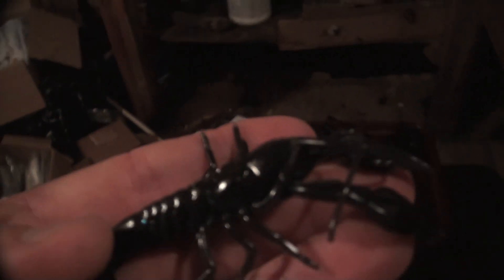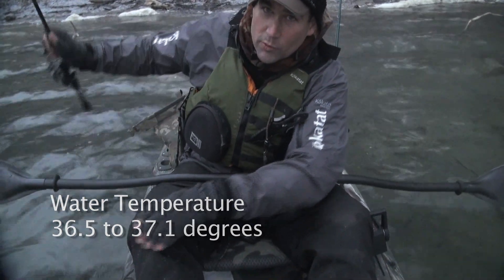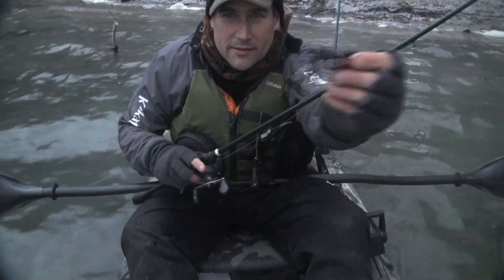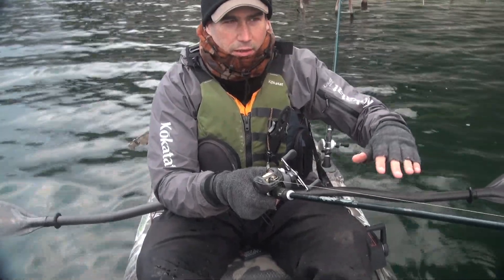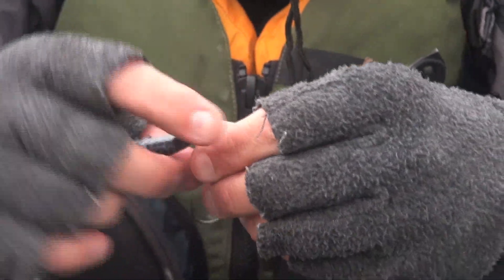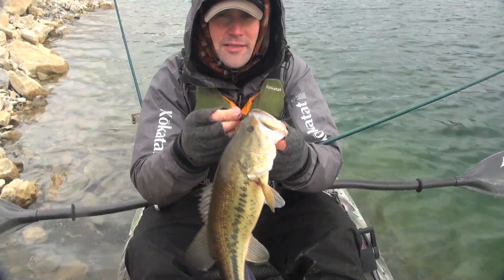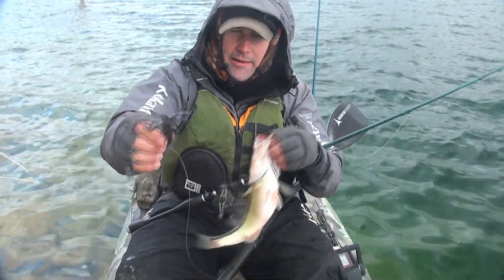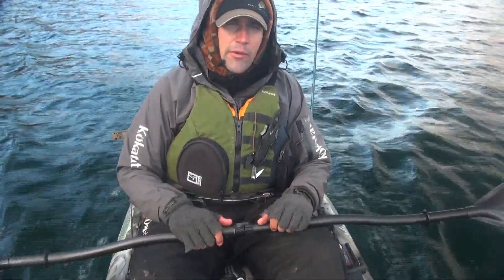iCraw & Draggin Head